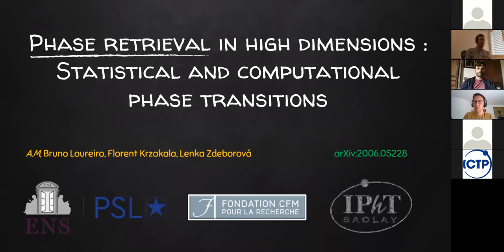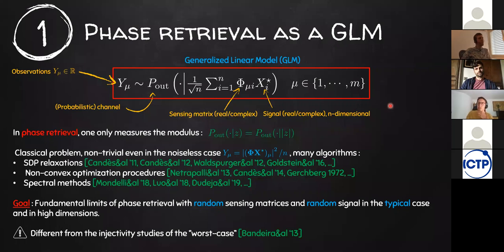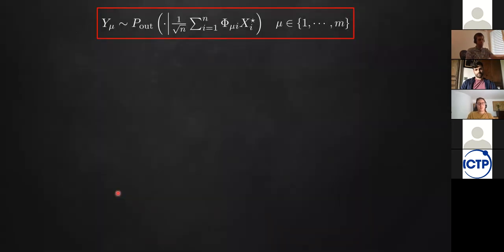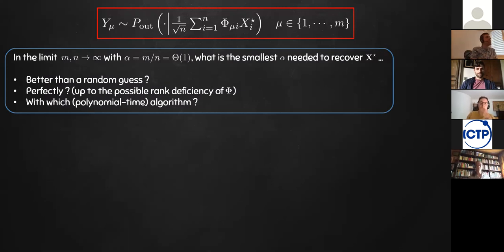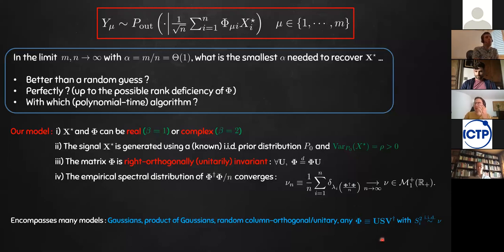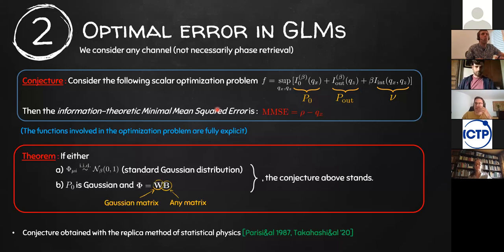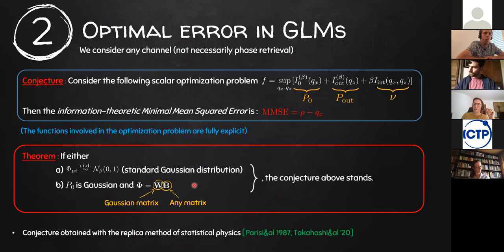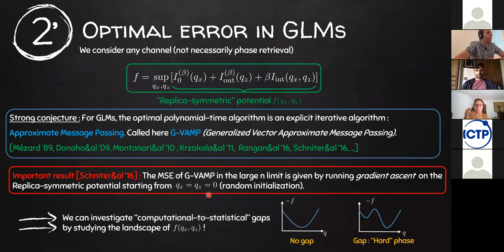Phase retrieval in high dimensions: Statistical and computational phase transitions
Speaker: MAILLARD Antoine (ENS Paris, France)
2020_07_02-15_00-smr3517.mp4